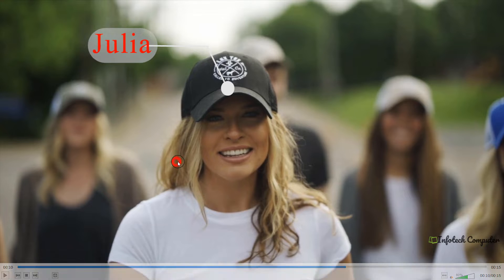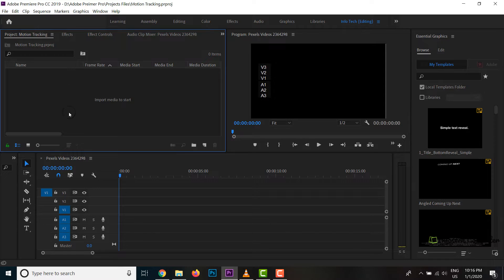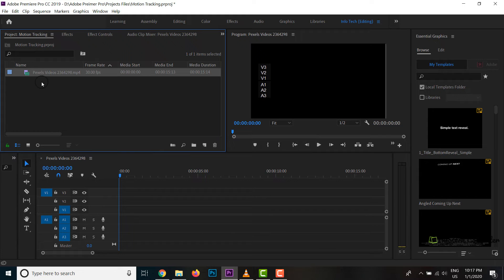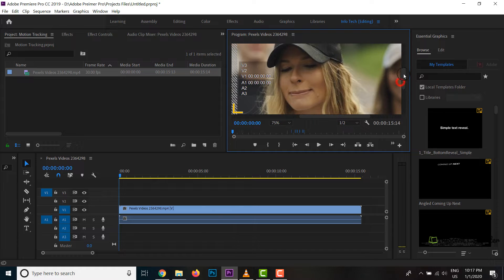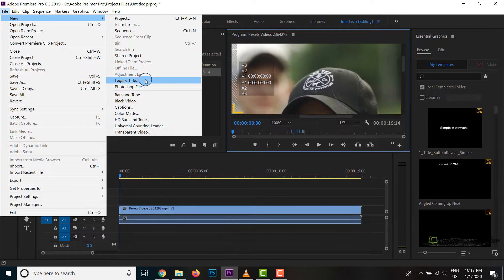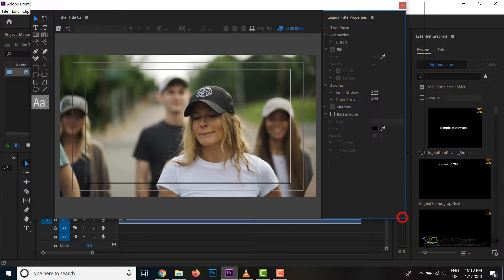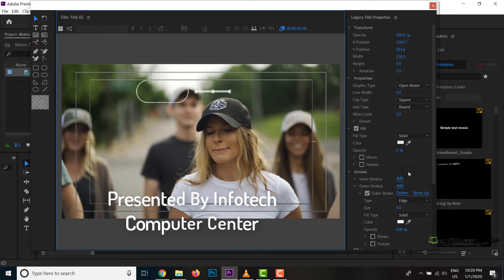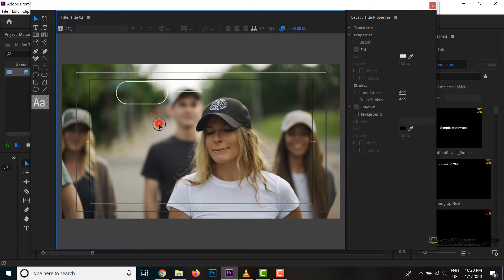Object Tracking In Premier Pro cc 2019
Premier Pro CC 2019 အသံုးျပဳျပီး Object Tracking ျပဳလုပ္ျခင္း